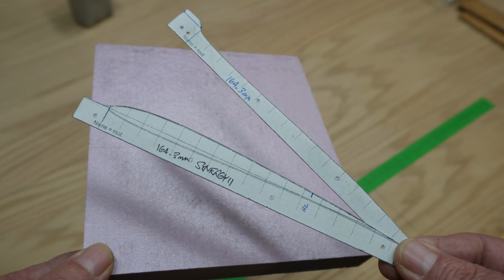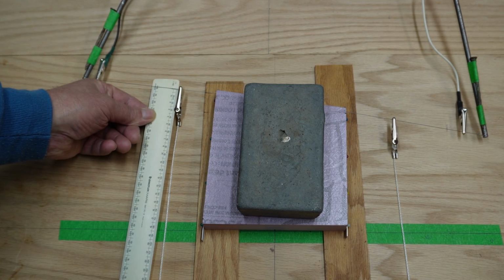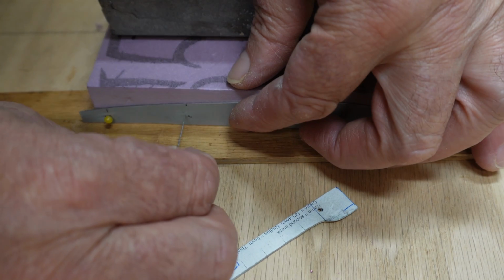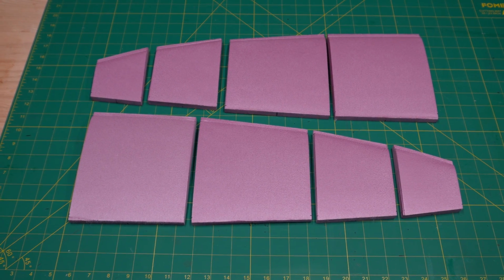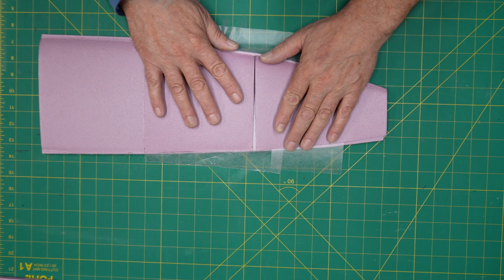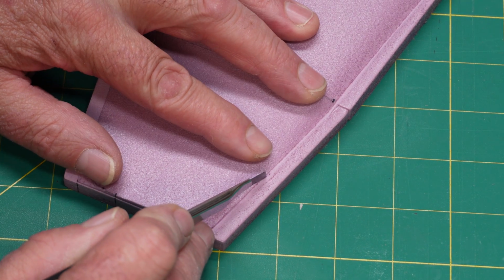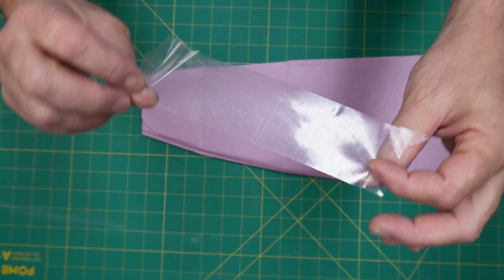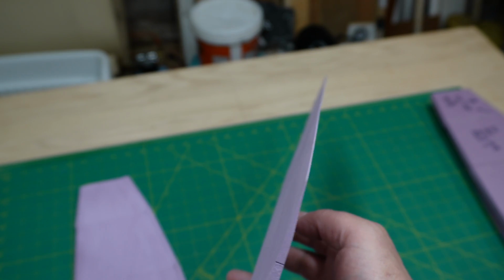How to make a F3k DLG glider . Foam Wing Core Cuts /Join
In this video, I'm showing you Part 2 how to make a 1m F3k DLG . This is a foam wing core cut and join video.
I cover everything from cutting of the foam cores using hot-wire technique to final wing core sanding and shaping.
If you're looking to build your own rcglider , then this is the video for you! In this video series, I'll show you everything you need to know to build a 1m DLG scratch build.

I've left a build link below for you if your interested in all the files for this build.

Build Links:
Drop Arm Gravity Feed Cutter Table + Hot Wire Bow Plans